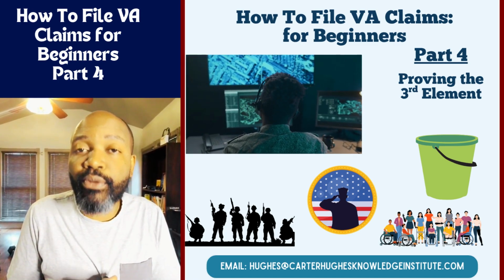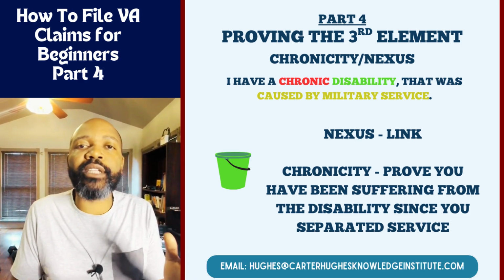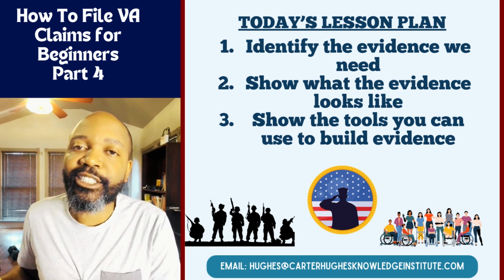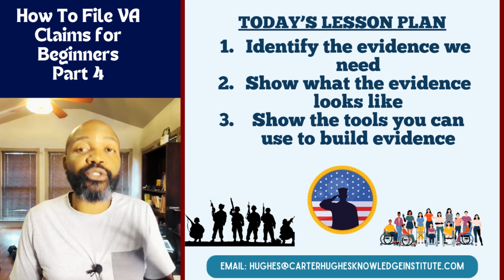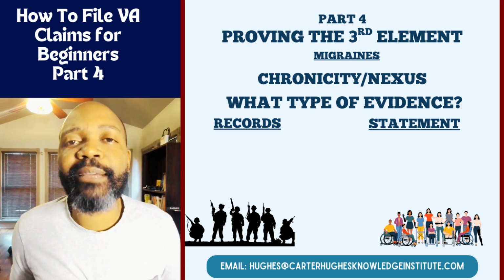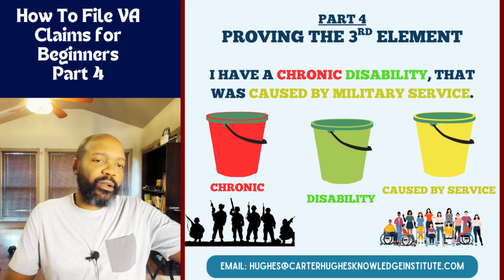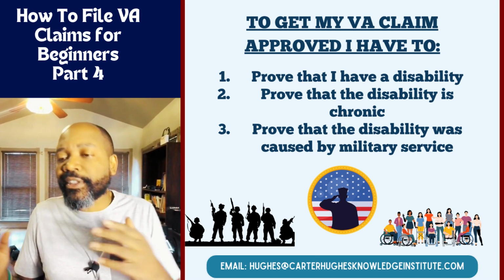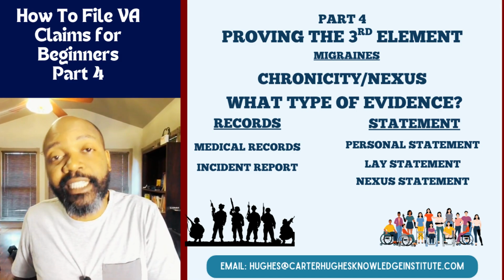My VA Disability Claim: How To File for Beginners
In Part 4 of the series, we show you how to prove the Nexus/Chronicity element of the VA Disability Claim.
We give you the questions you need to answer and the evidence you need to gather so you can build out your VA Disability Claim. There are 3 Elements of Service Connection that you need to know so you can get your claim approved. In the second Part of our 5 Part series, we discuss the how you can prove the 1st element.